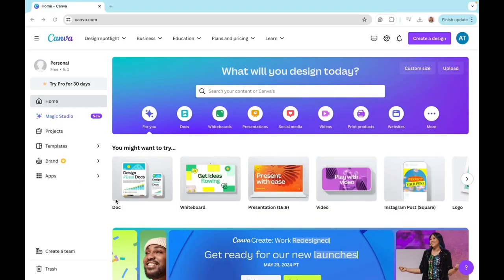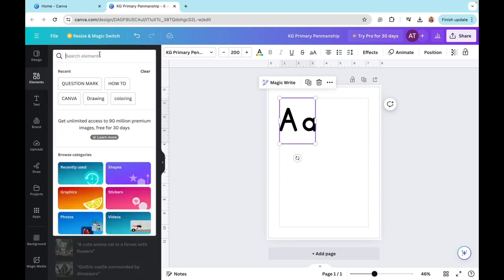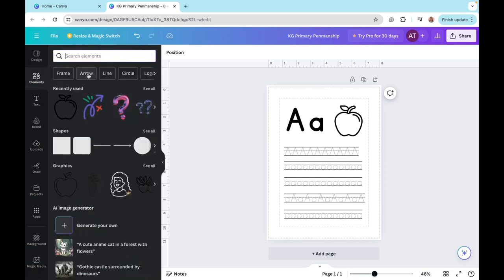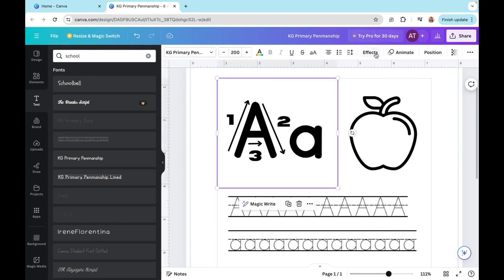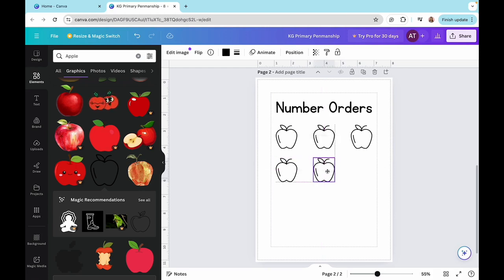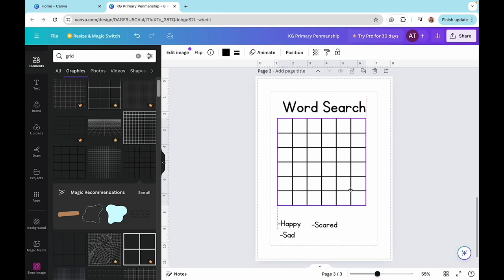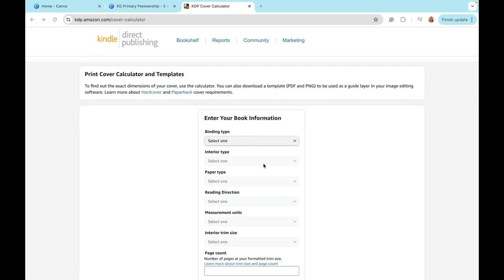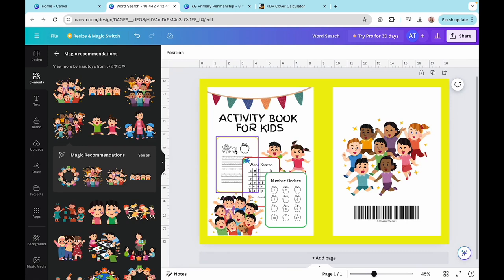How to Create Activity Book For KDP (Quick & Easy)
How to Create Activity Book For KDP | Amazon KDP | Canva Tutorial

🧠 Learn How to Create Activity Book For KDP. This step by step tutorial explains how to create children's activity books for Amazon KDP using Canva on a laptop or desktop computer. Anyone can easily use Canva to create children's activity books to sell on Amazon KDP and make money online after following this tutorial. Make sure to watch until the end so you don't miss anything important.

00:00 - Intro
00:10 - How to Create Activity Book For KDP
06:05 - Adding More Activities
10:01 - Creating Book Cover

📝 Topics covered in this tutorial:
– How to Create Activity Book For KDP
– amazon kdp
– kdp activity books
– kdp publishing
– no content book publishing
– amazon kdp activity book
– activity books kdp
– kdp activity book